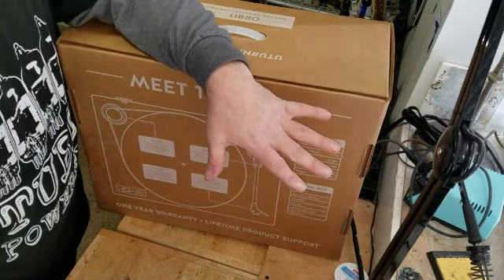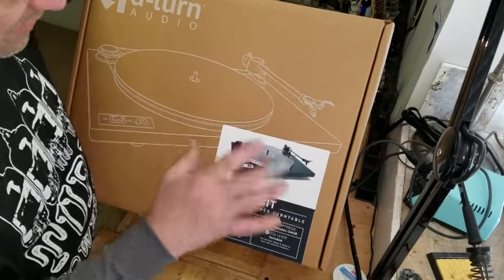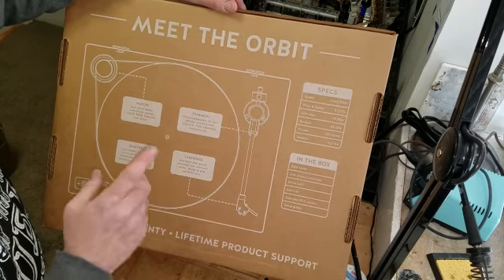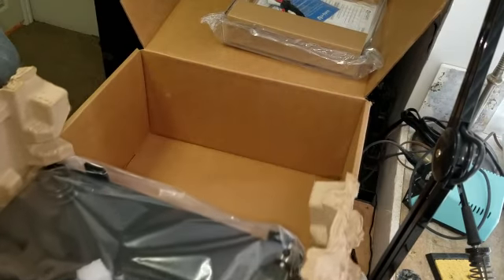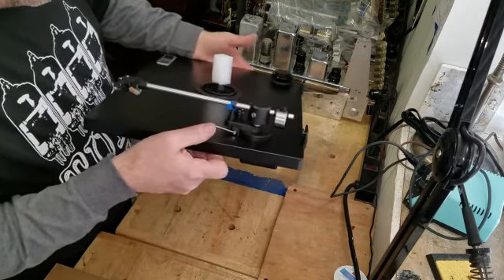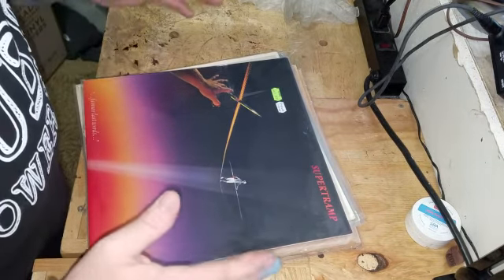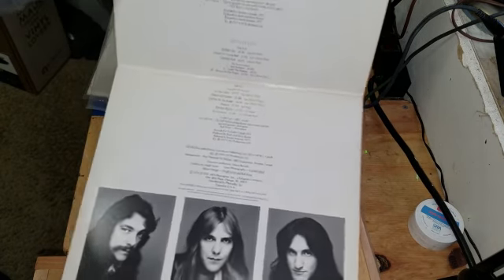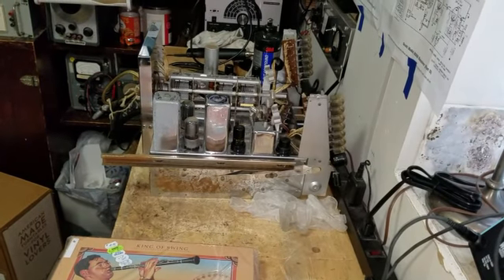LOOSE ENDS 08 - UTURN AUDIO ORBIT TURNTABLE FIRST LOOK - 1-17-17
Check out this new turntable by UTURN AUDIO.  You can find their website at uturnaudio.com .   I loved it so much that I bought one within a few minutes of seeing it for the first time.  That is not like me at all!!